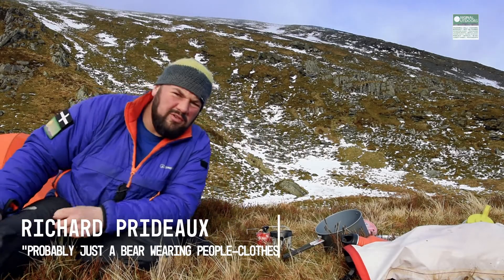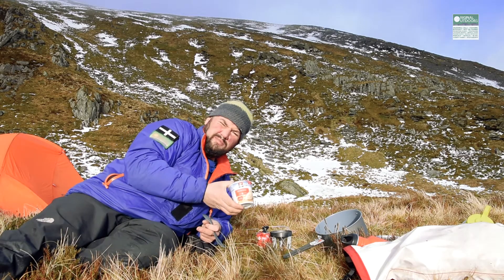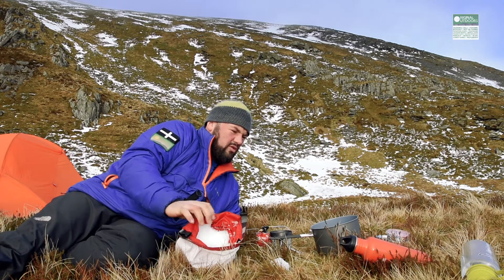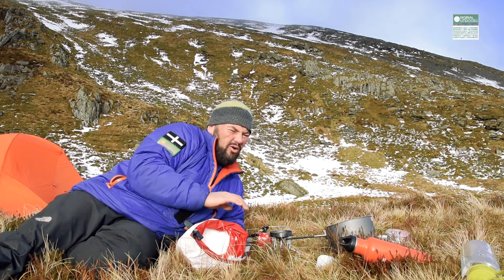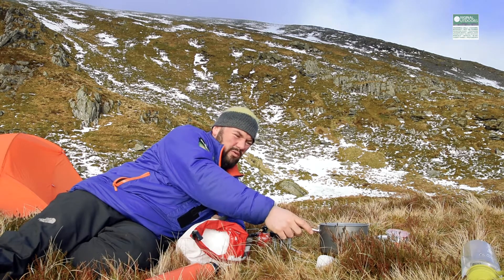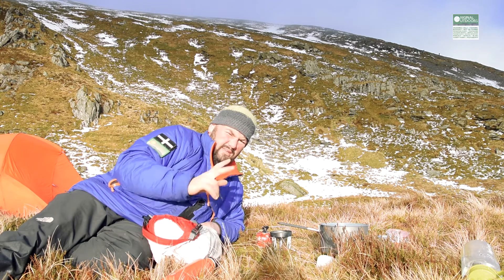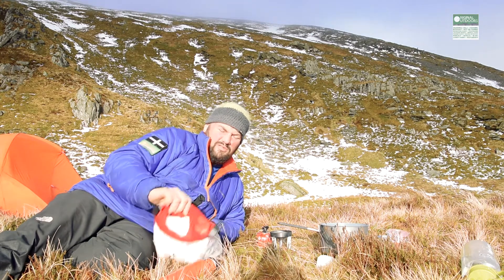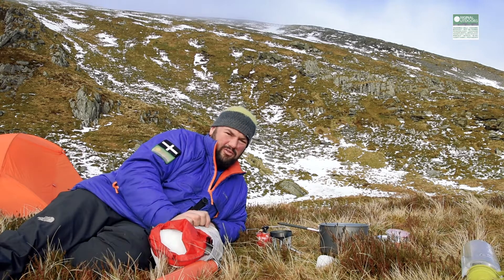TFI - Melting Snow and Burning Water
Why does snow taste burnt when you melt it? How do you melt snow in a pan for water?

It sounds like it would be obvious - snow just wants to melt, so stick a load in a pan and crank up the heat right? Anyone who has tried this has probably had the experience of 'burning' the water (altering the taste through a combination of impurities in the snow and the pan/metal itself). The way to overcome this is to put a little water in the pan first and then add the snow.

A new series of short videos - Tips From an Outdoor Instructor

Over a decade of working in the outdoors - cocking things up, making mistakes and learning from them. I've got hundreds of tips, hacks and micro skills that I can pass on. Most of them involve a story of me getting it wrong...

You can find out more about our courses, plus articles, blogs and more free information